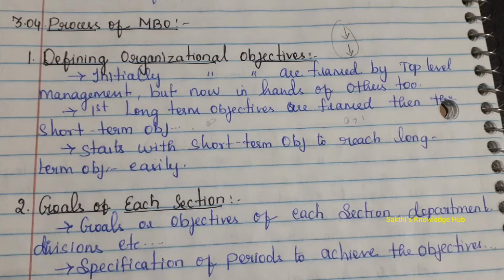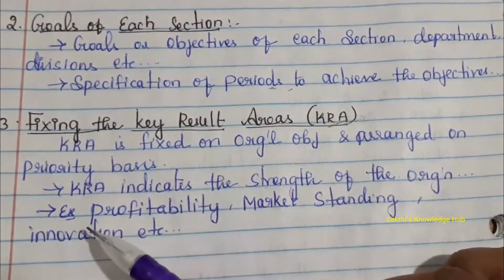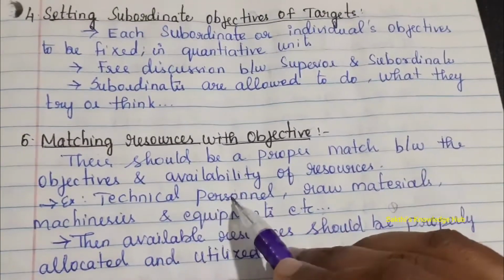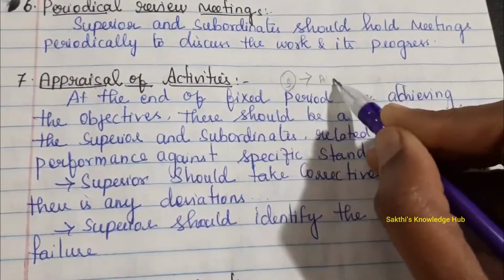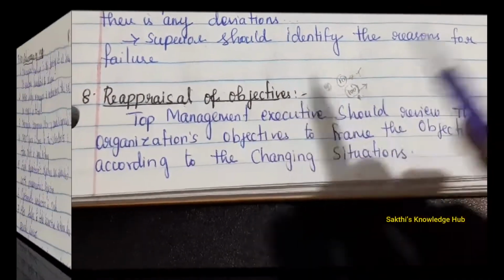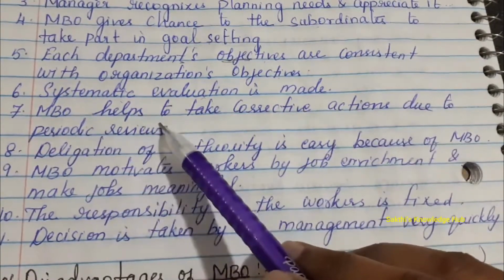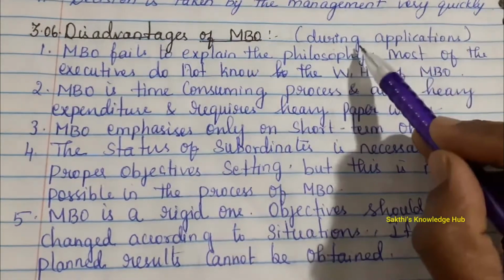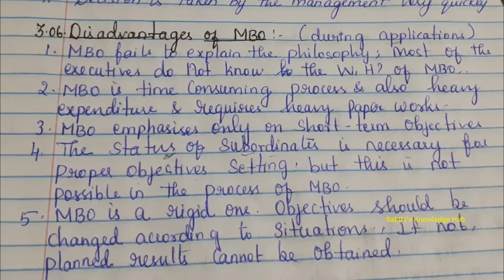MBO|Process of Management By Objective|English|BusinessStudies|BBA|MBA|Sakthi's Knowledge Hub|SKH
This video contains the explanation about the topic "Process of MBO", "Advantages of MBO", "Disadvantages of MBO" for the class Business Studies 12th standard and for the subject Principles of Management/Management Principles and Practices/Management Process. Explanation in English.

Hello Achievers,

Welcome to Sakthi's Knowledge Hub, you are in a right place to learn the concepts very easily. Kindly mention your Name & some basic details along with your request. Keep watching & keep learning, all the best for your future endeavors.